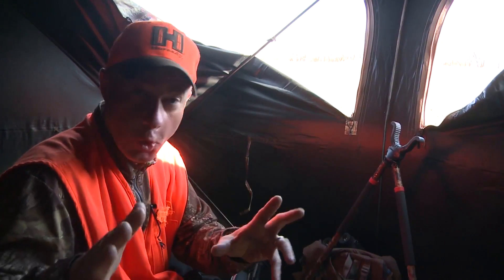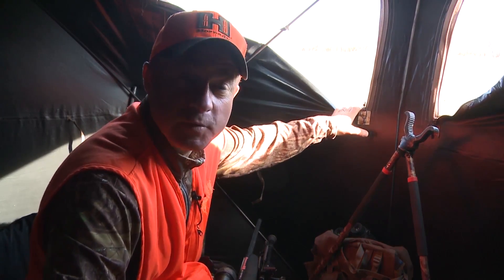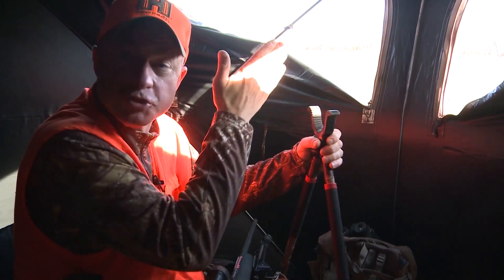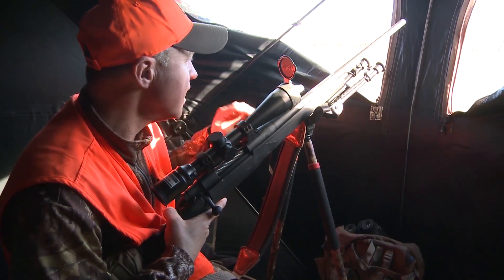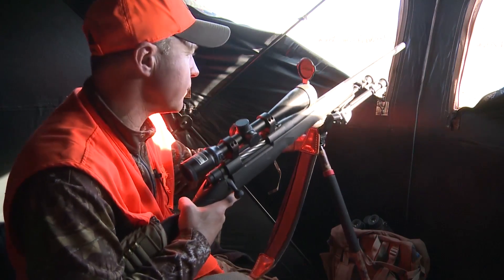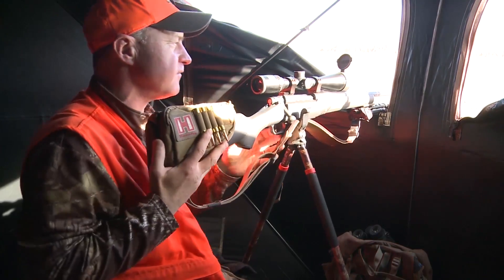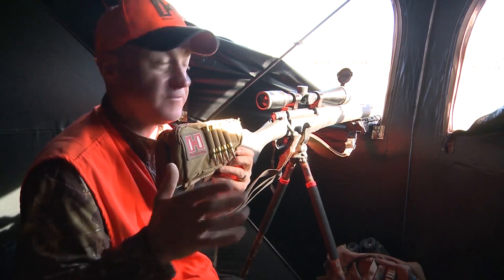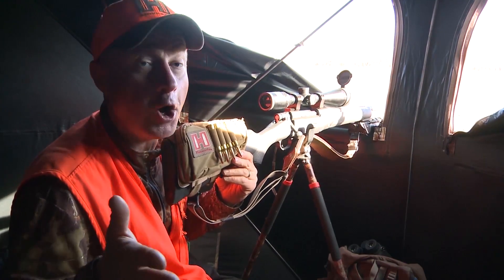Shooting Tip: Rock Solid Long-Range Rifle Stabilizing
Sturdy rests can make or break long-range shots, so here's a quick tip for stabilizing your rifle in blinds and treestands. Deer Talk Now. Season 8. Episode 21.